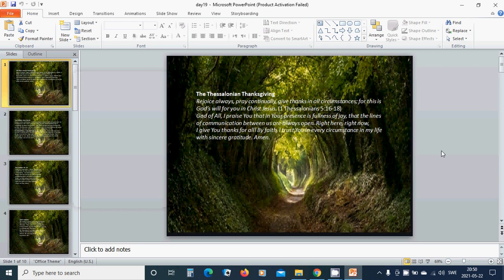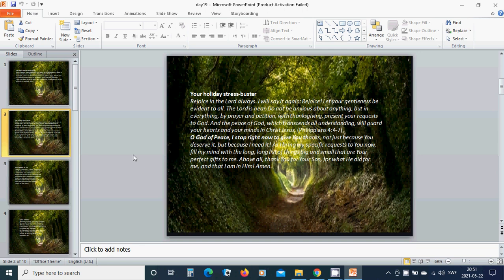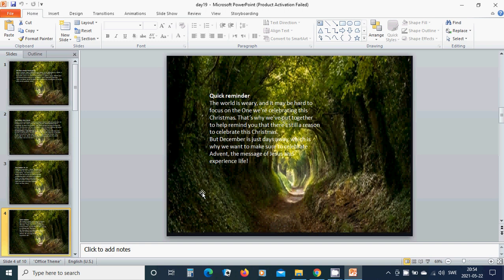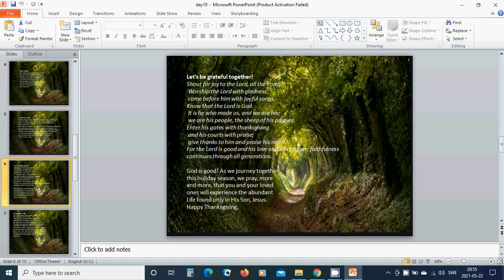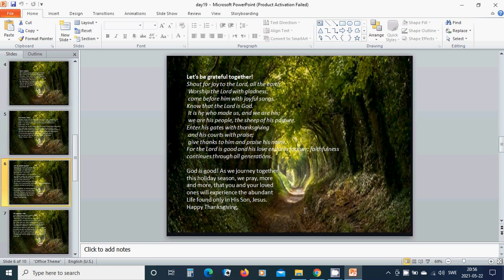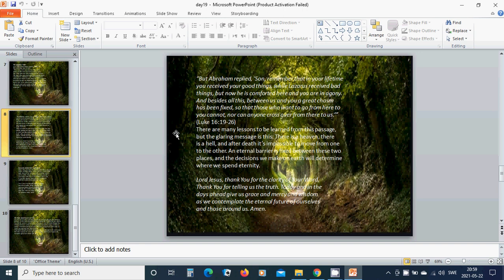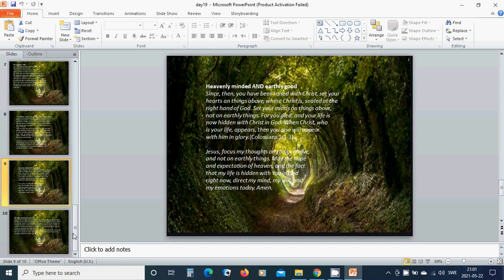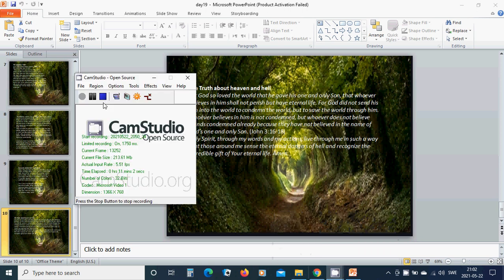week19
in the name of Jesus i pray, amen